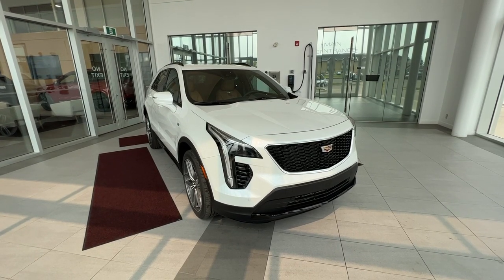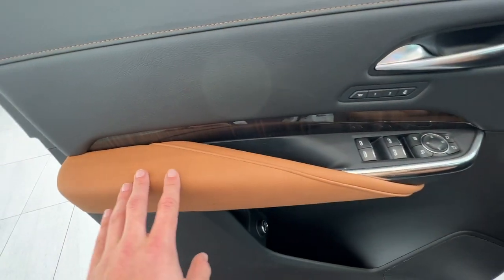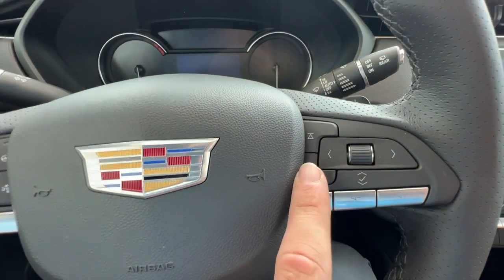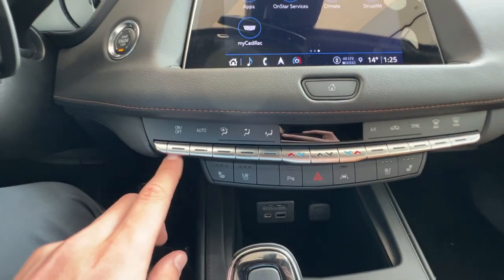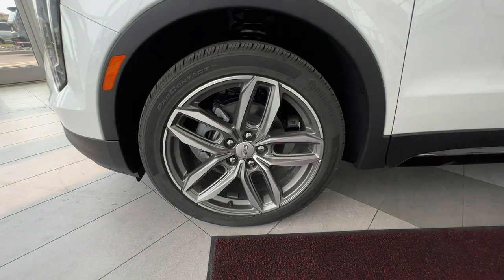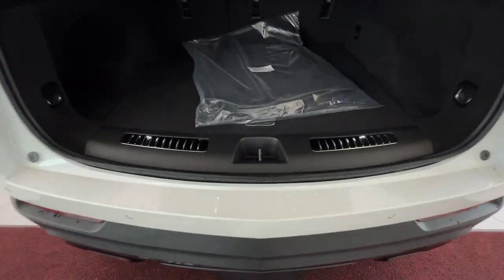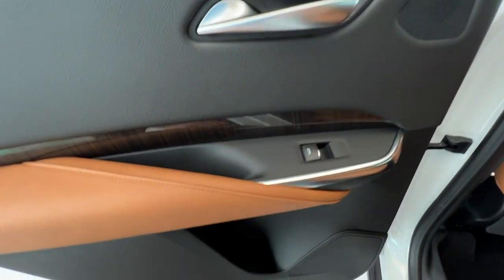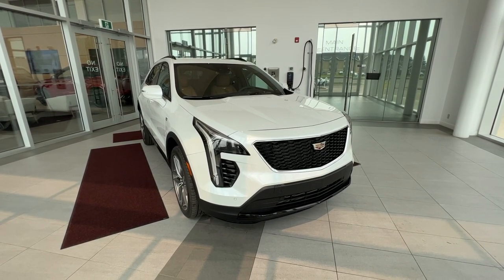2023 Cadillac XT4 AWD Sport Review - Wolfe Cadillac Edmonton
Welcome to the 2023 Cadillac XT4 Sport. This sport utility is sure to thrill with impressive size and utility. The 2.0L turbocharged engine is paired to a 9-speed automatic transmission with auto start-stop and intuitive all-wheel drive. The impressive horsepower and torque, pair well with the performance and economy that Cadillac intended. The exterior boasts a sport mesh grill with a classic Cadillac crest emblem. The waterfall headlamps will light your way to your destination. Equipped with LED neutral-density taillamps exclusive to the Sport trim, heads-up display, and hands-free power programmable liftgate. The features of XT4 include power windows, locks, mirrors, remote start, wireless smartphone charging pad, and the perfect leather seat combination with a heated seat option. Keep your hands warm with the heated steering wheel and enjoy automatic dual-zone climate control all year-round. This new Cadillac is class-leading and sure to check off everything on your wish list. Stop in to test drive today and find out why we are Edmonton’s premier Cadillac dealer. PRICE INCLUDES THE WOLFE PACK ADVANTAGE: WOLFE’S OIL CHANGE FOR LIFE PROGRAM, FREE VEHICLE DELIVERY, PREMIUM PAINT PROTECTION FILM, AND ENROLLMENT IN THE SMART CARE PROGRAM.

17820 Stony Plain Rd,
Edmonton, Alberta
T5S 1A4